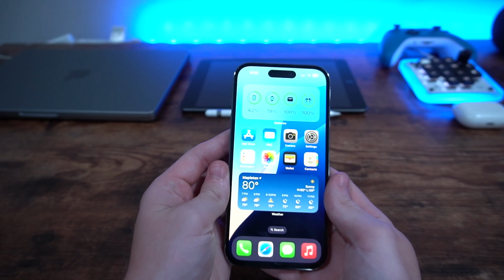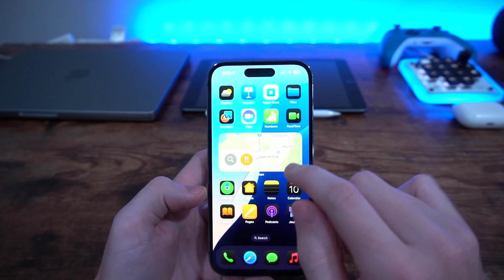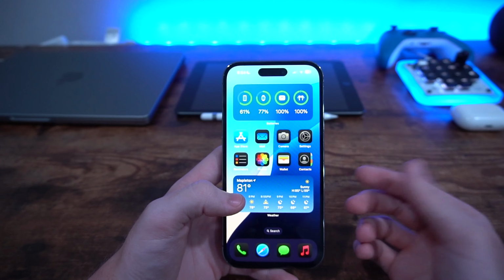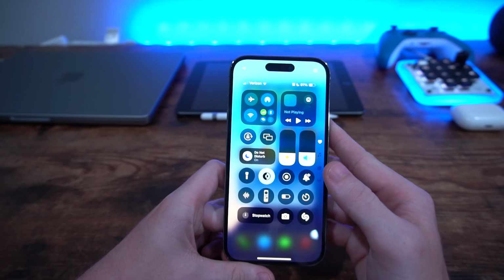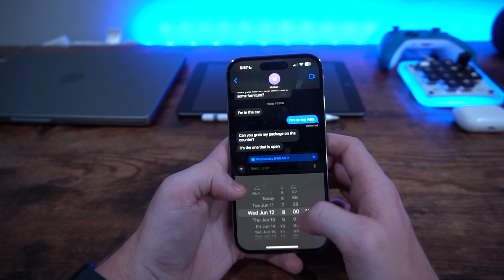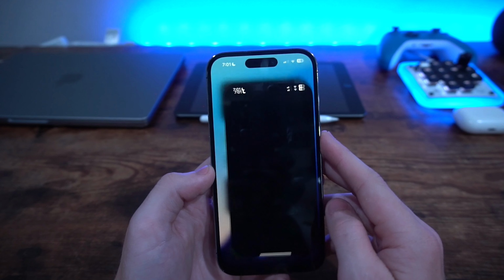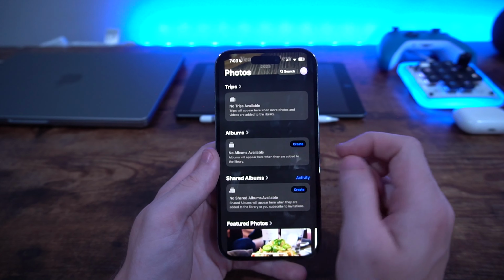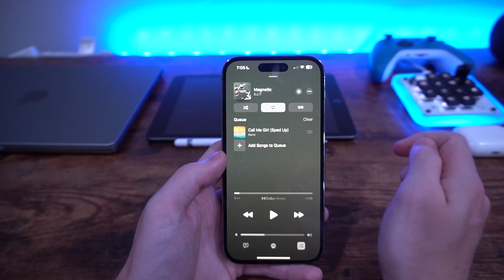All New Features on iOS 18 (Hands-On)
If you can count how many times I said "Cool" I'll give you a cookie.

Intro (00:00)
Home/Lock Screen (00:21)
Control Center (02:12)
iMessage (03:47)
Lock Apps (04:22)
Passkey App (04:49)
Phone/Calculator App (5:14)
Photos (05:54)
Settings (06:45)
Apple Music (07:07)
AirPod Changes (07:41)
Outro(08:09)